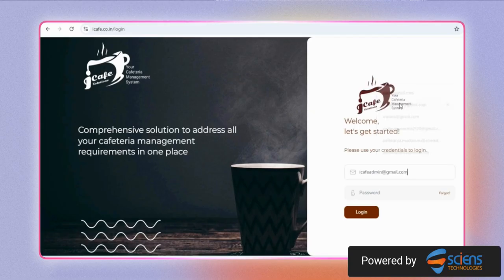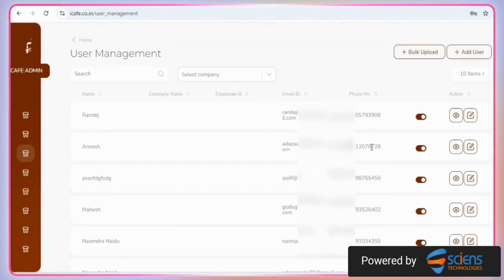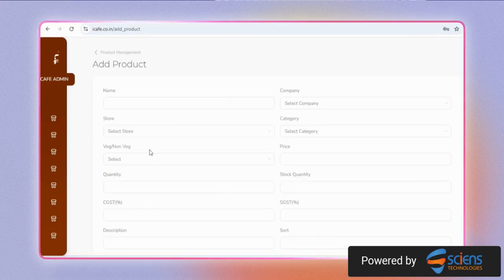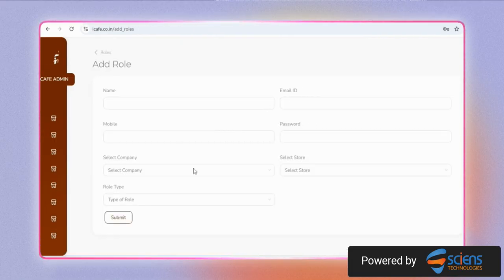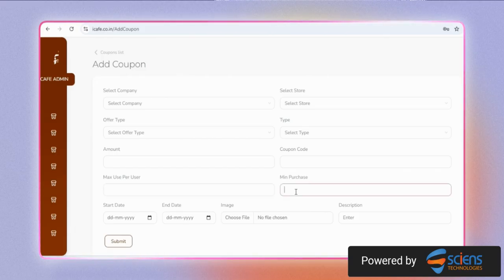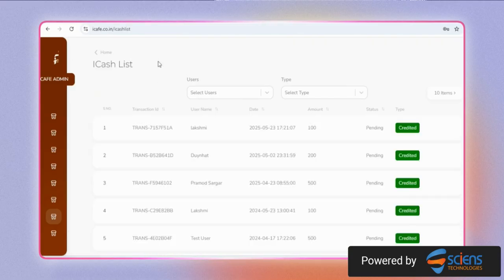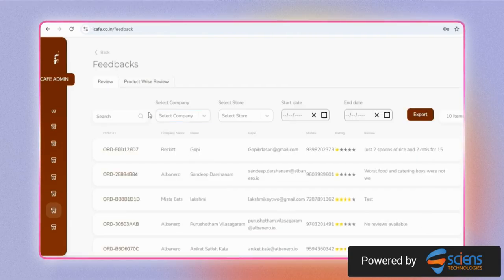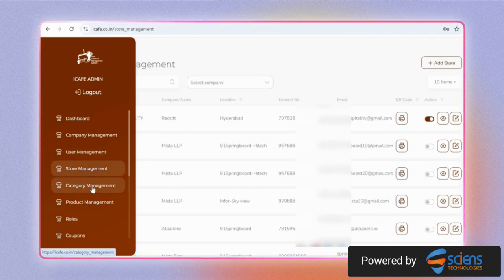ICAFE Digital Cafeteria Management Platform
Take your restaurant to the next level with ICAFE Cafeteria Management Software! This cutting-edge solution helps you streamline operations, increase efficiency, and boost profits. From inventory management to online ordering and table reservation, ICAFE has got you covered. Say goodbye to manual errors and hello to a seamless dining experience for your customers. In this video, we'll show you how to digitalize your restaurant with ICAFE and take advantage of its innovative features. Watch now and discover the secret to a more successful and profitable restaurant business!